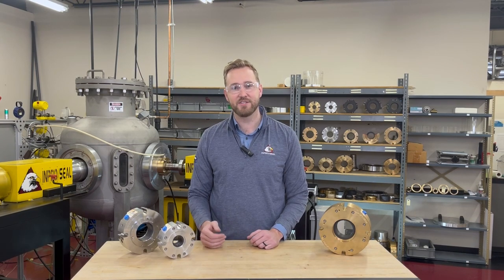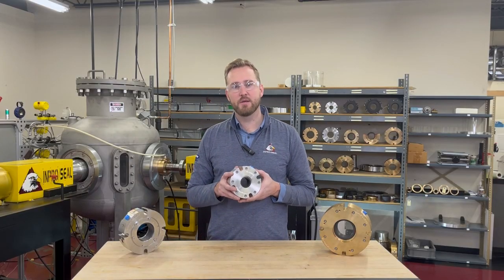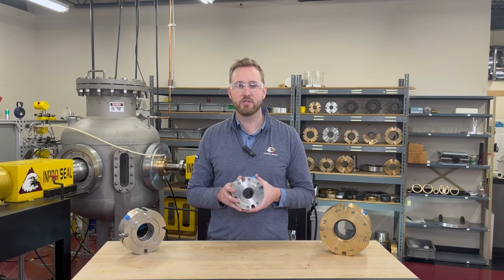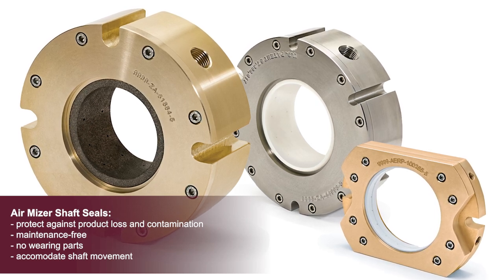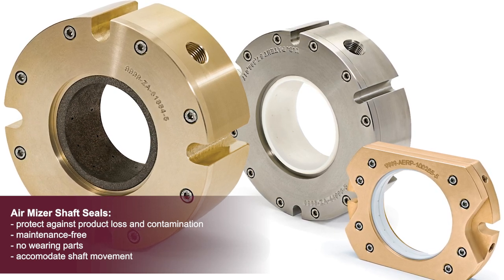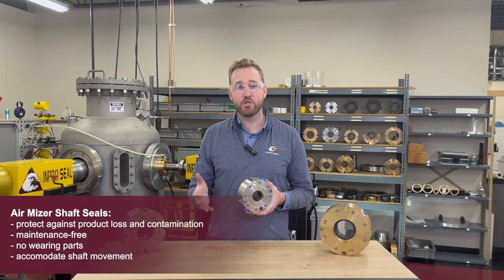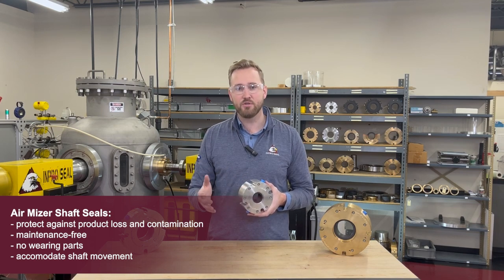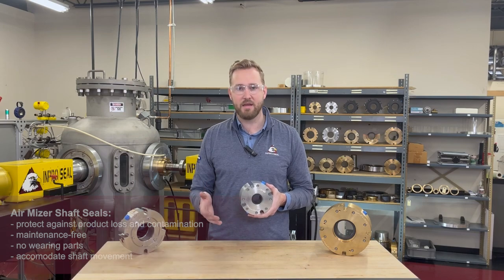Solution Spotlight: Air Mizer Shaft Seal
The Inpro/Seal air Mizer is a non-contacting, zero-maintenance shaft seal for industrial processing equipment. This video highlights how it works and the benefits it provides to a multiple applications in a variety of industries.